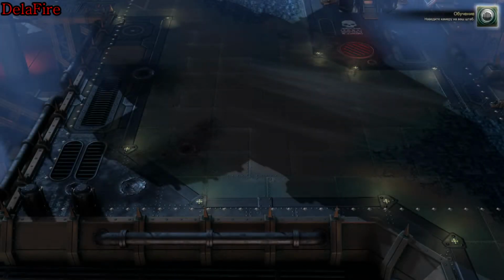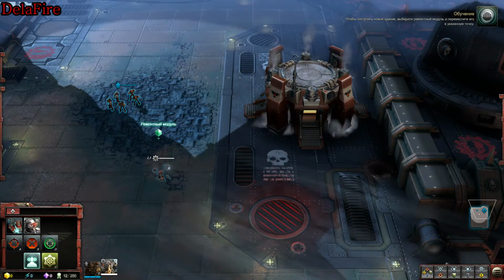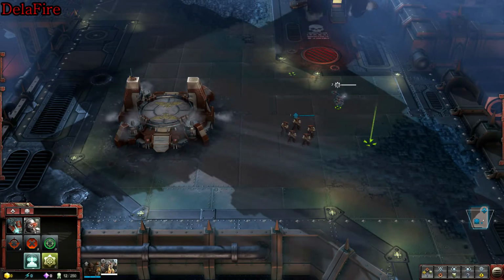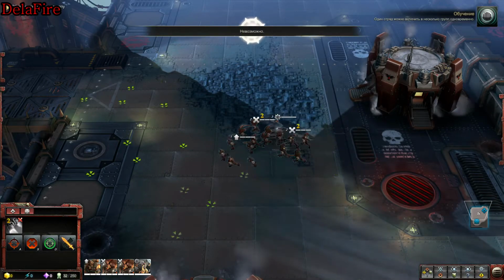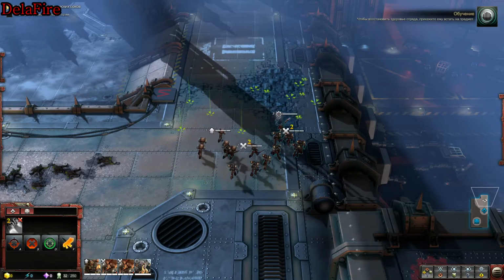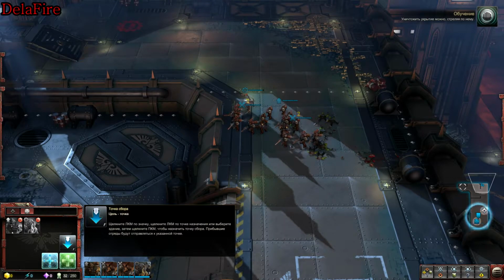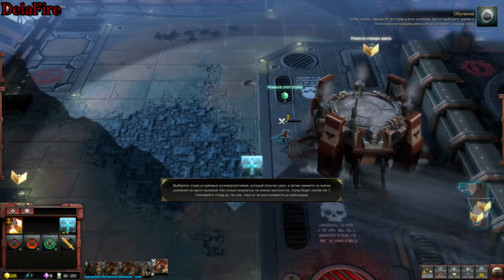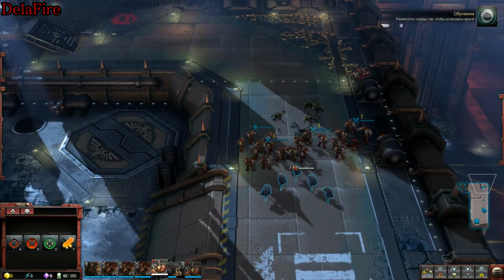Warhammer 40.000: Dawn of War III - Обучение Основы Dawn of War III